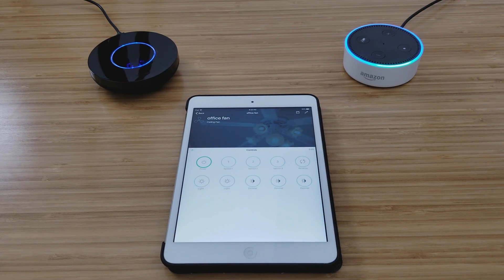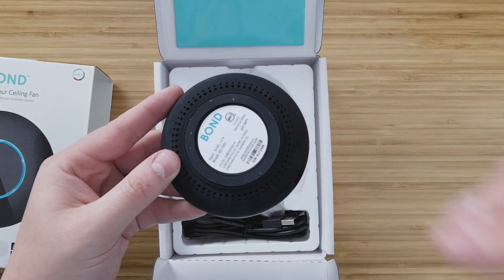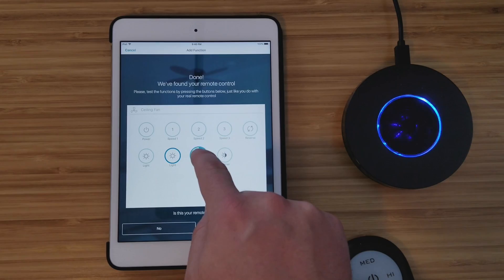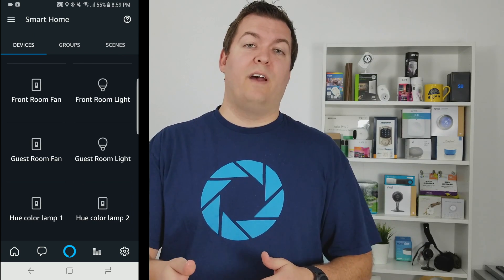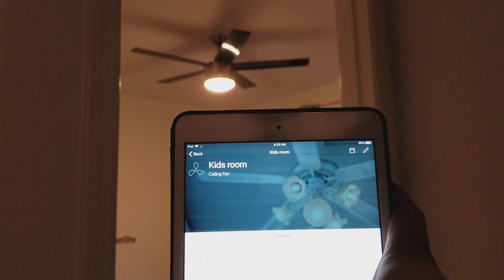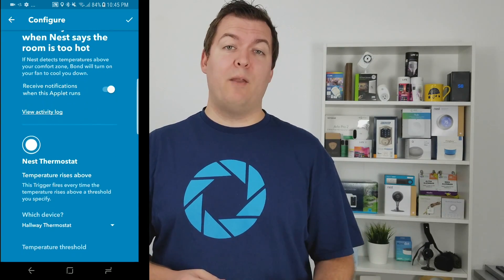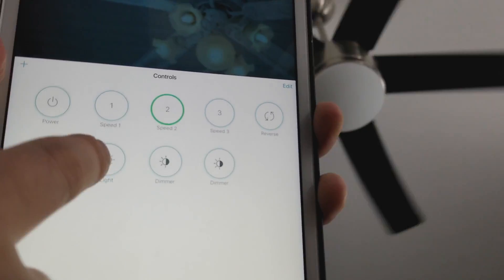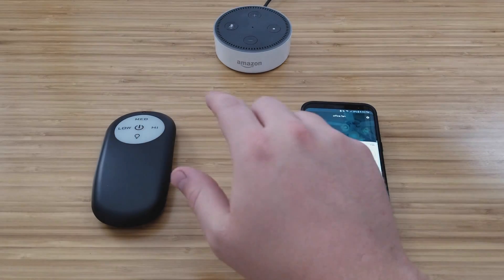BOND Fan Review: Make Your Existing Fans Smart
For this BOND fan review, we connect the BOND device to 5 RF fans in our house. Now we can control the fans with our phones and Alexa. It also works with IFTTT to automatically turn on your fans when it gets too hot.

Song titled Night Owl by Broke For Free and used under Creative Commons.